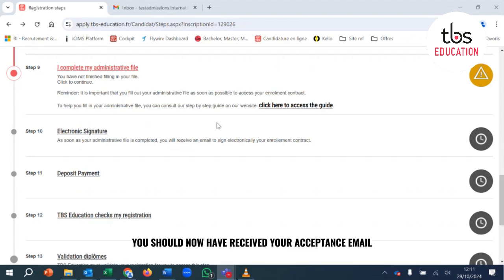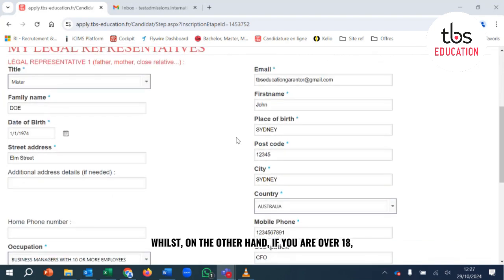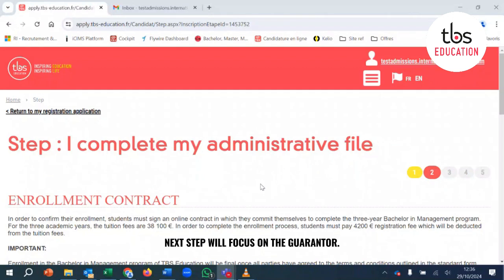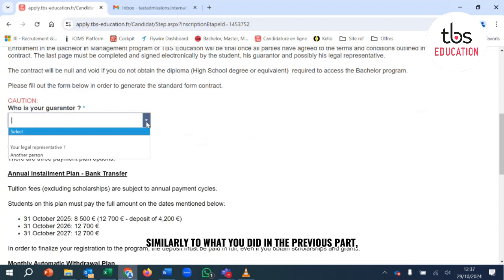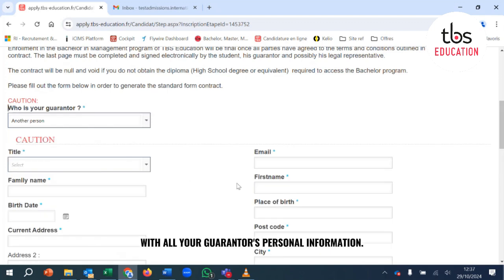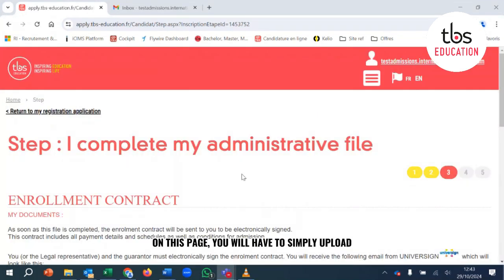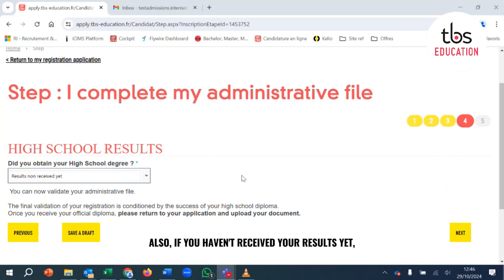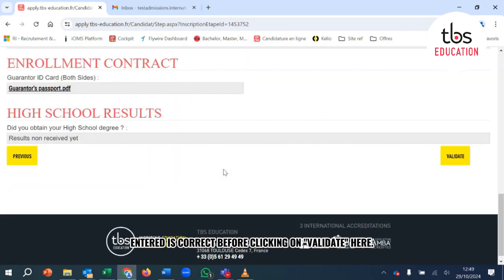How to complete your administrative file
In this video, we guide you step-by-step through the process of completing your administrative file. Whether you're applying for a service, submitting important documents, or organizing your paperwork, we provide clear instructions and useful tips to ensure your file is complete and error-free. Perfect for beginners and anyone looking to streamline their administrative tasks!